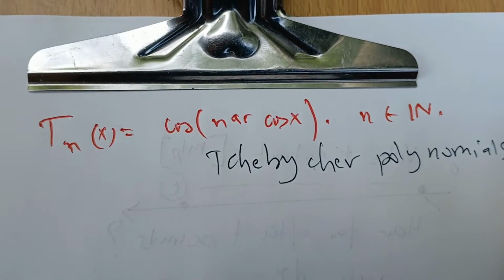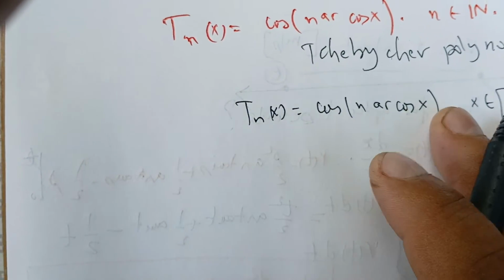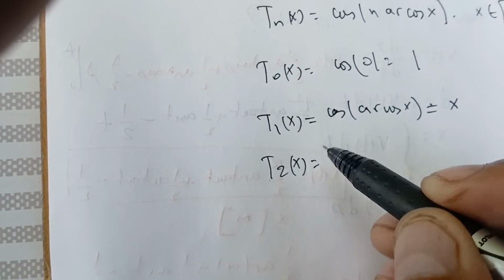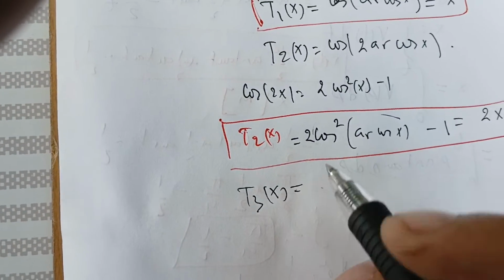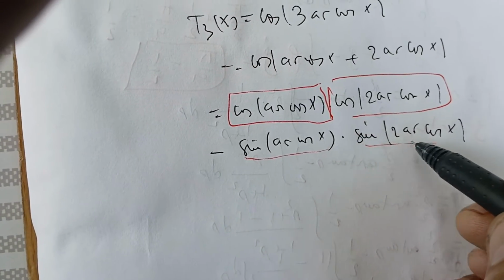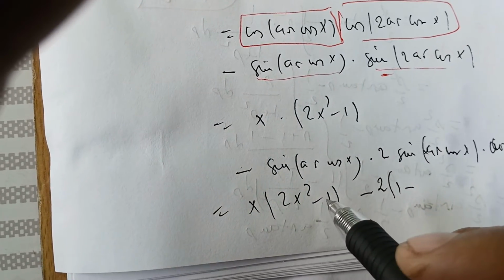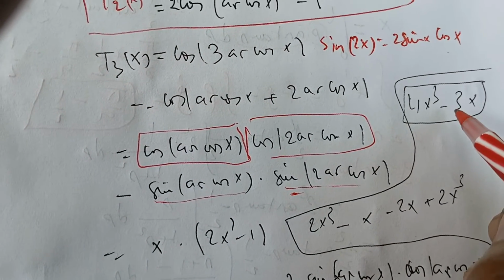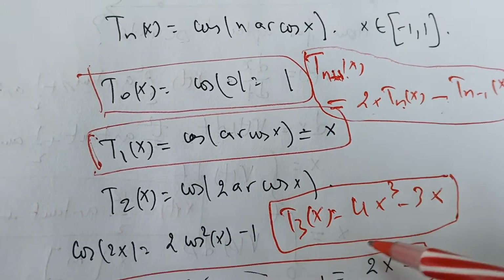Defining and finding the first few Chebychev polynomials.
Chebychev polynomials first few polynomials
One application of calculus is to try to find the distance. We know that the velocity is given by the derivative of the distance with respect to time. So to find the distance, we integrate the velocity between some initial value and some final values. And we can use integration by part to find the distance that we traveled since we started the movement. Sometimes we use integration by part, sometimes use change available. Sometimes the functions are so clear that we can compute the values and using techniques of integrations like change of variable and integration by part or maybe some situation can help a lot. So the key for finding this, the distance is to integrate the velocity VT DT with respect to time between zero and T and we get the value that we need. The distance is clearly in meters and the velocity is in meters per second. So this is one application of calculus. We see that we had to use integration to find the distance that we traveled. That means, that calculus can help a lot solve in some problems that we, we don't know to solve by hand, by using the calculus as a tool. We can find the solution that we need.

We can Define Chebychev polynomials
As the cosine of n r cosine of x, tn(x)=cos(n arcos( x)). We will find the first few of polynomials  We will find the polynomial order zero ,of order  One  , order two  , and three. We can also find the recursive relationship that We have between n and N plus 1 and N minus 1. These are like recursive relation can help us find any  Chebychev polynomials polynomial that we need. We will come later and we're going to prove that we can find the nodes and the approximation by . Chebychev polynomialsThis is a very great relationship that we can have them. And we can see that we can use them in interpolation and find in polynomials that are easy to follow and to master.